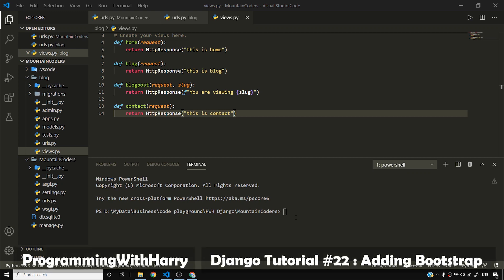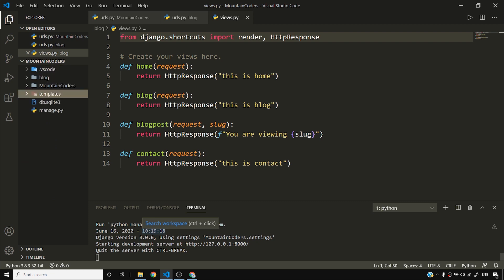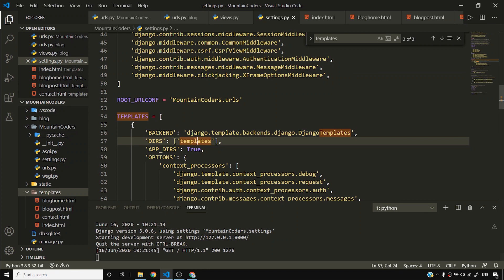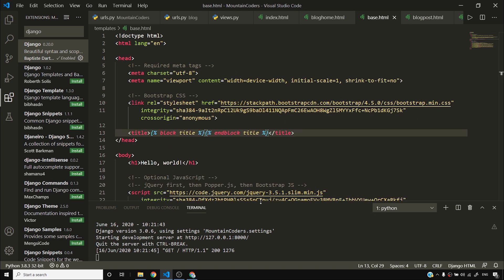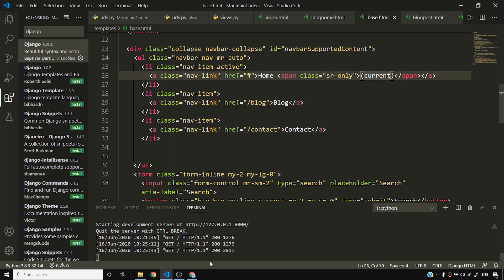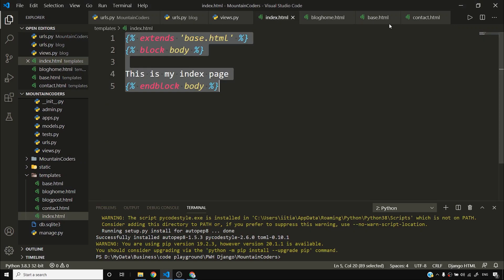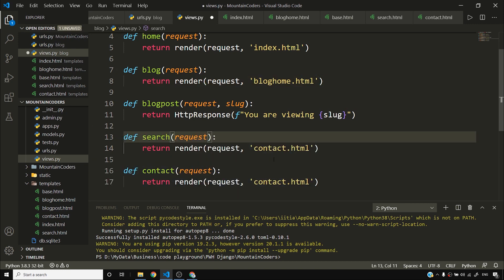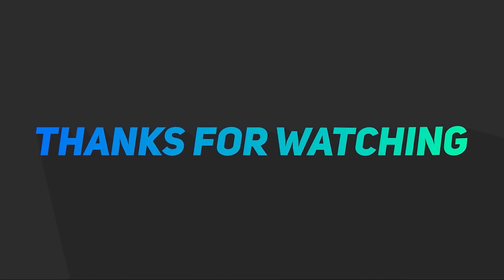Django CMS: Adding Bootstrap to our Django Blog | Django Tutorial #22